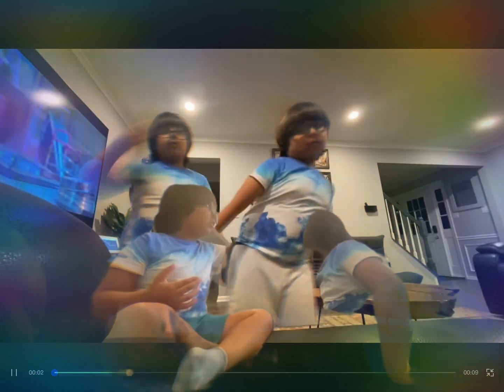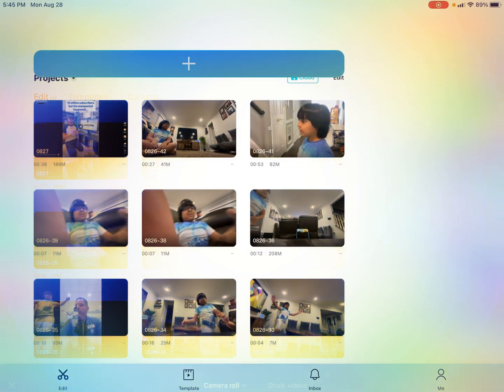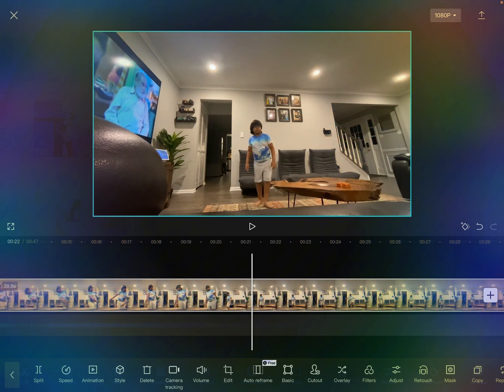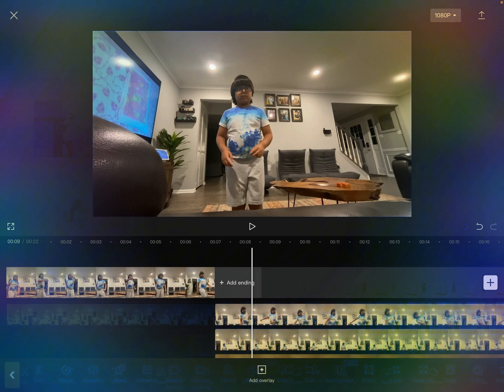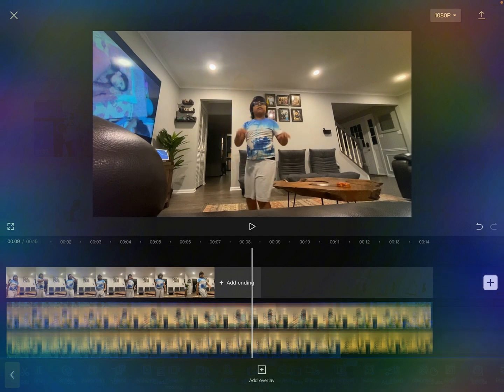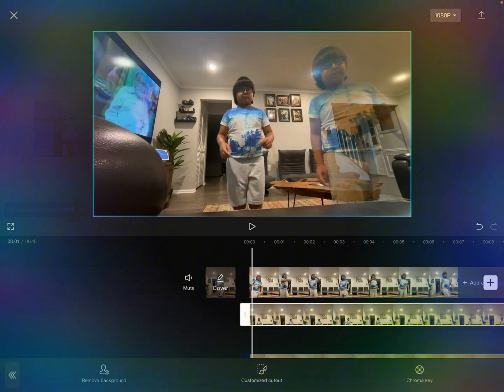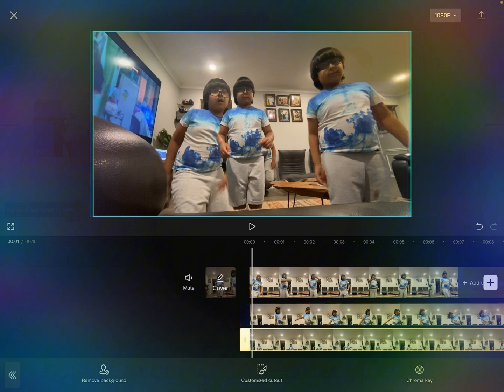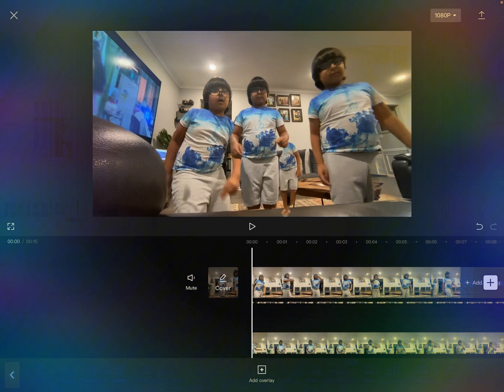August 28, 2023